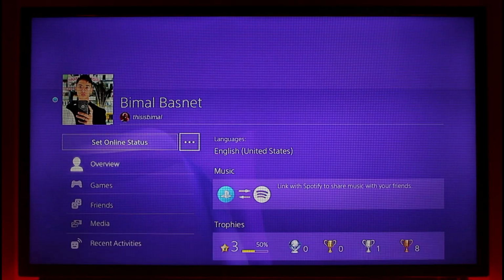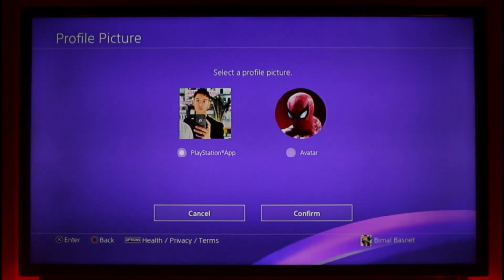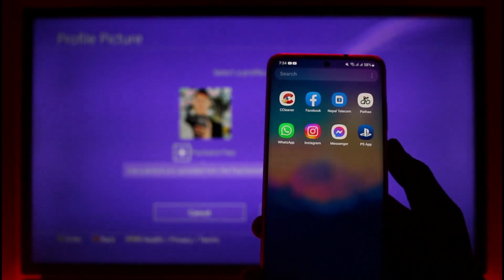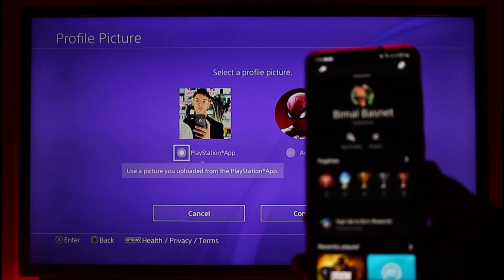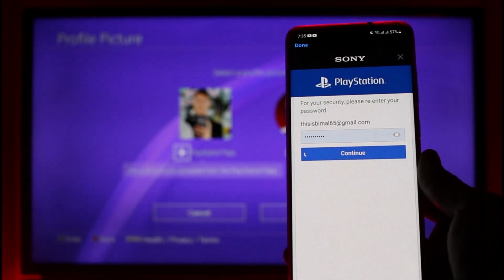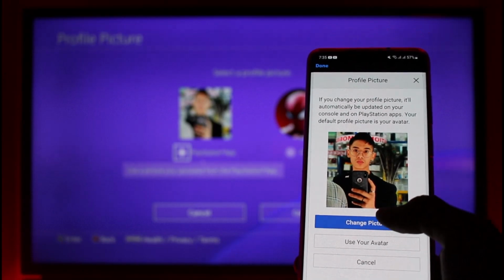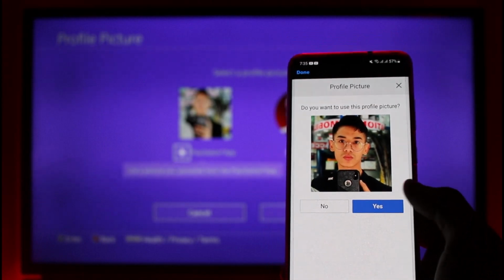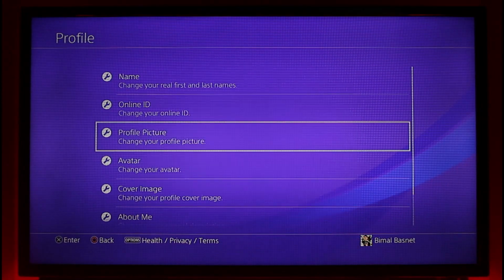How to Upload OWN Profile Picture on PlayStation | CUSTOM Image (2023)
In this tutorial video, I will quickly guide you on how you can upload a customer profile picture on your PlayStation account. So make sure to watch this video till the end. We try to be responsive to as many questions as possible.

►  Chapters:
0:00 Introduction
0:16 No Option on PlayStation
0:42 Change PSN Avatar to Custom Image
2:02 Conclusion